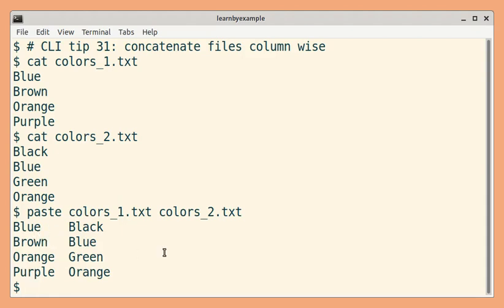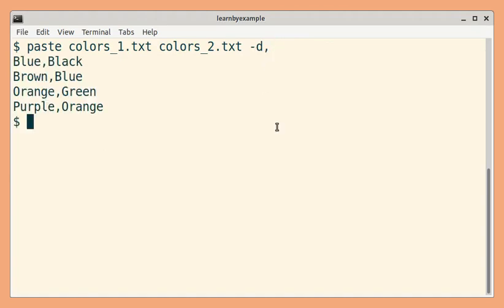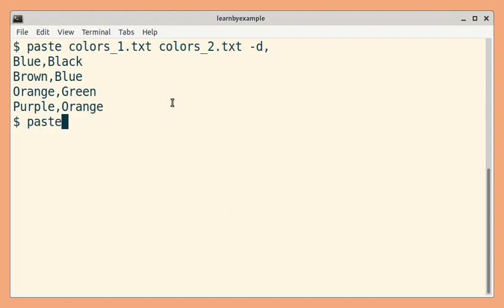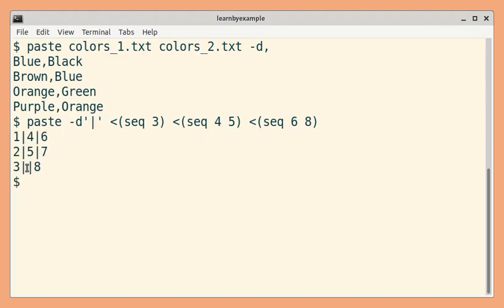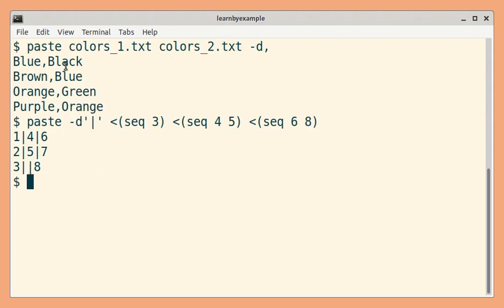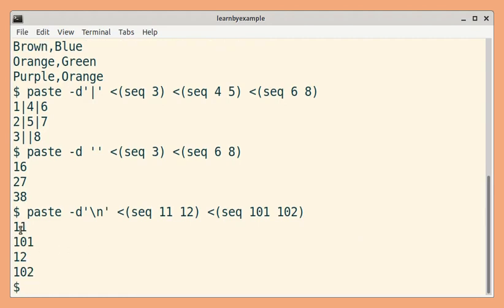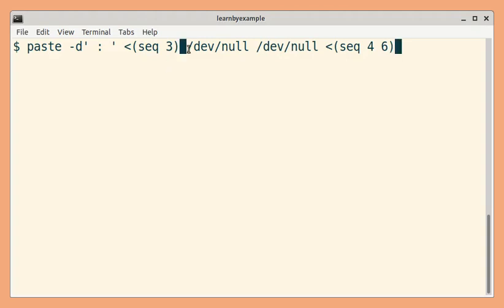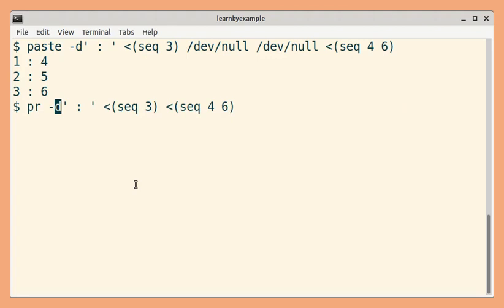CLI tip 31: concatenate files column wise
The `paste` command is typically used to merge two or more files column wise. By default, `paste` adds a tab character between corresponding lines of input files, which you can customize using the `-d` option.

This video is based on content from my "Command line text processing with GNU Coreutils" ebook